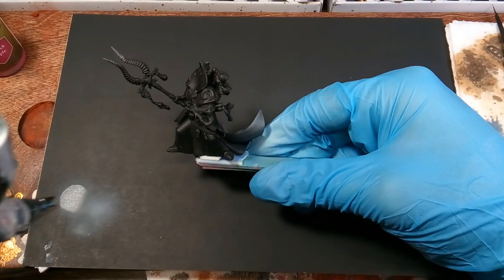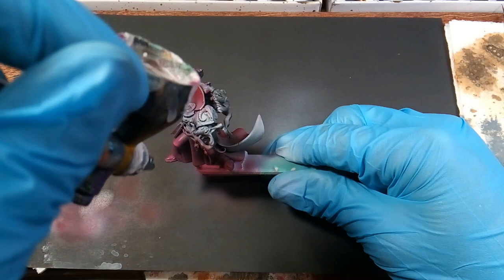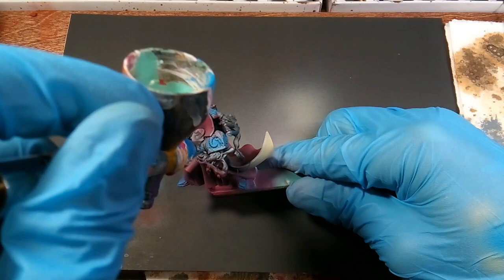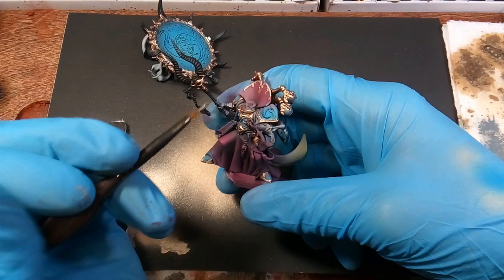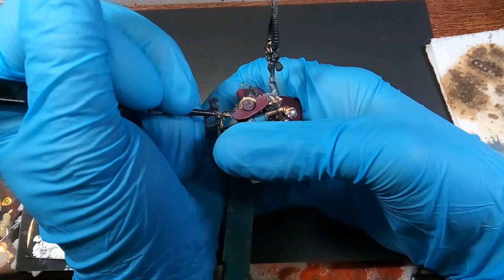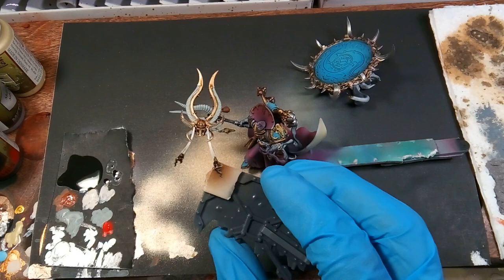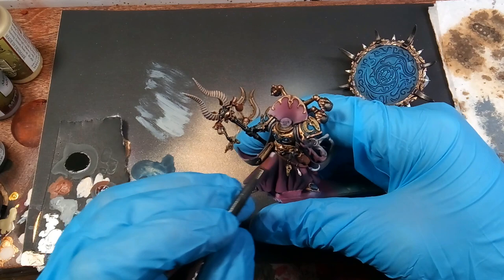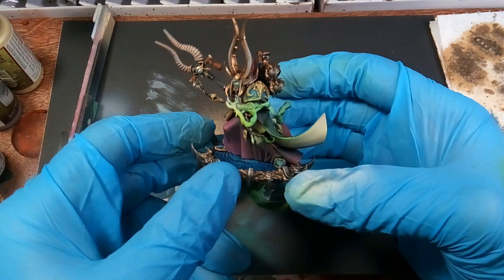Painting Tutorial WH40K Thousand Sons Ahriman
This is a painting tutorial for the Ahriman. using The Army Painter War Paints.